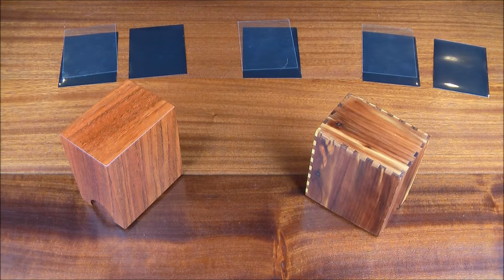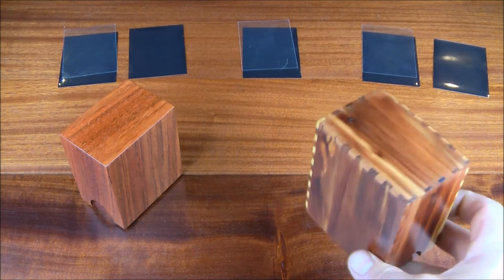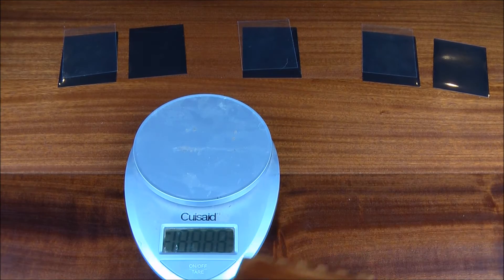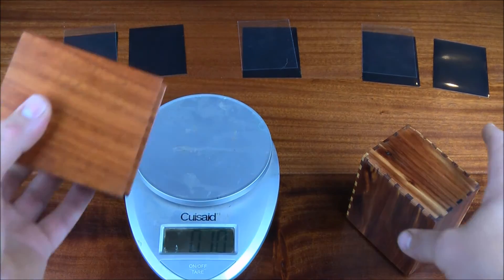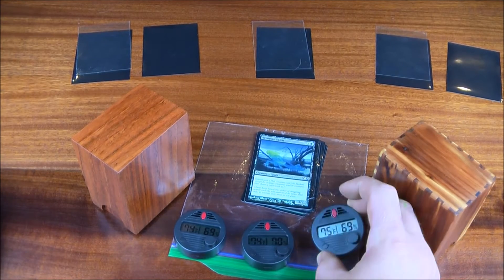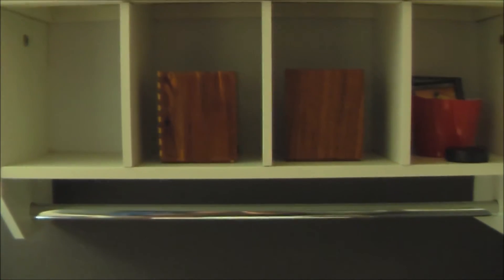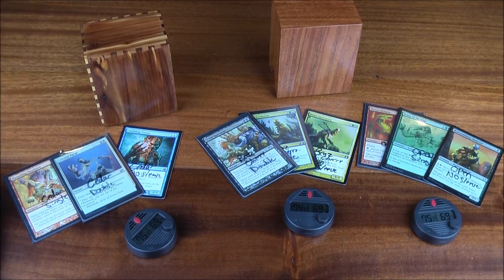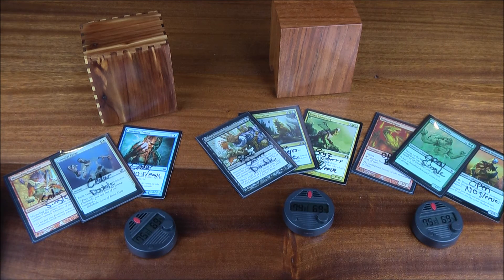Aaron Cain Custom Deck Boxes - Humidity Torture Test 1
This is the method of the Humidity torture experiment where I will monitor the curling of foil cards over the next month.  The two wood species that will be compared are Aromatic Red Cedar and Brazilian Cherry.